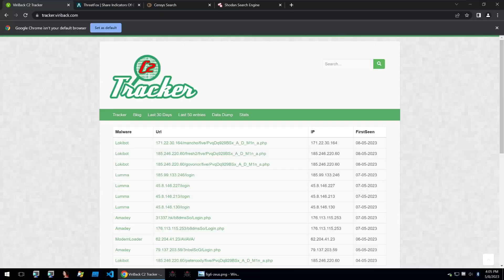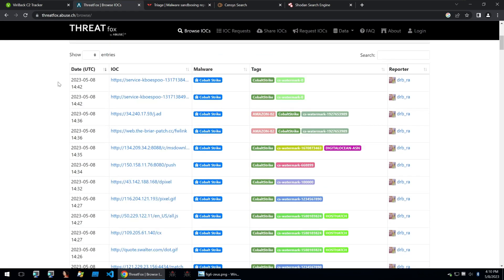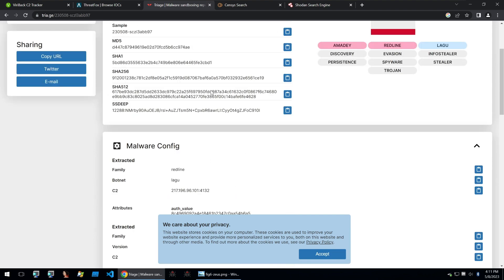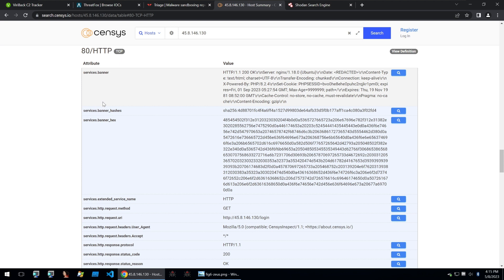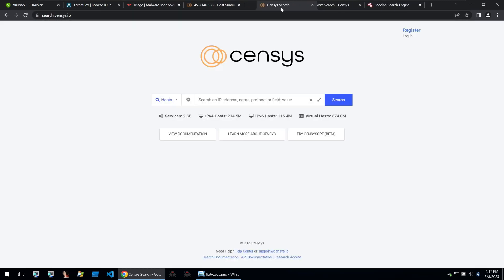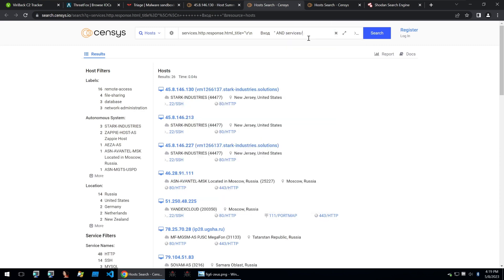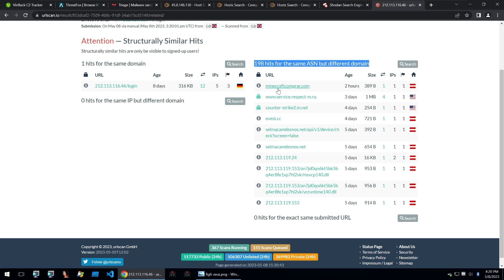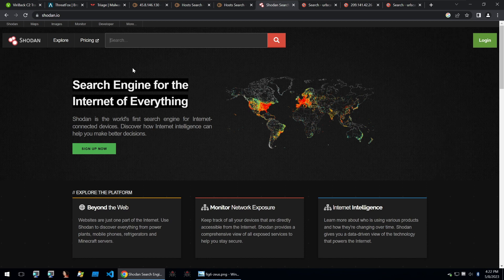👨‍💻 How to Find Malware C2 Panels 🔎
🔥 Learn How to Find C2 Panels and Laugh at Cyber Criminals

📜 Video Description: How to Find C2 Panels
Understanding and Locating Malware Command and Control Web Panels
In the world of malware, command and control web panels are the real puppet masters. They're the platforms where threat actors seize control of their victims and assign tasks to their malicious software. This guide will delve into where to find command and control servers and understand their inner workings, which are pivotal in malware analysis.

Web panels, often referred to as C2 servers, are traditionally written in PHP and often hosted on a web server's port 443 or 80. This is also where the malware's gateway coexists with the command and control servers. These C2 servers play a crucial role in tracking malware and can function as indicators of compromise. Hence, it's highly beneficial for us to tap into them and learn how to find C2 panels effectively.

To familiarize yourself with these C2 servers, a good starting point is using public threat trackers. These resources offer a list of malware control panels to scrutinize. For instance, the ViriBack C2 Tracker can be a handy tool to identify some web panels.

Let's take the example of the Amadey malware. Its command and control server appears as a hostname followed by a subdirectory of random characters, finally leading to Login.php. This is where the threat actor can access the malware. An examination of Amadey's detonation reveals that it communicates with an index.php file within the same subdirectory containing the login page. Visiting the index page subsequently redirects you to the login page, showcasing one way of how to find malware C2 panels.

Finding C2s Without Binary Detonations: The Art of Locating C2 Servers
You won't always have a binary to check the traffic, so we need to find the C2s without depending on binary detonations. The goal here is to understand how to find C2 panels, specifically to create a 'dork' for a given C2 panel, which would allow us to locate all panels discovered by a host search engine, such as Censys.

To illustrate, let's use the Lumma malware command and control web panel. Firstly, input the hostname into Censys.

From here, you would want to find a value on the hostname that might be common across all other instances. This could be anything from the HTTP service name to the HTTP response length. However, these features are usually too generic or variable per host to be identifiable. Instead, we need something unique to each installation of Lumma

The combination of the HTML title tag, some Russian text in the HTML body, and the port of 80 turns out to be the unique identifier. By combining all these searches, we could end up with 26 results. This is yet another way of how to find malware C2 panels

In the realm of cybersecurity, one term that often emerges is the "Malware Command and Control Interface." This terminology refers to a key component of a cyber attacker's arsenal, the Malware C2 Panel. The C2 panel is a unique tool that malicious actors use to control and manage the activities of malware after it has infiltrated a system.

To sum it up, the process of unearthing and understanding command and control servers can be an intriguing yet challenging endeavor. But with the right tools and a bit of persistence, you'll soon be able to navigate through the labyrinth of these digital puppet masters, mastering the art of how to find C2 panels.

Identifying Command and Control (C2) servers used by malware is a critical aspect of cybersecurity. C2 malware often communicates with these servers for instructions or to exfiltrate data. Detecting a C2 panel involves network traffic analysis, hunting for unusual outbound connections. Indicators can include a high volume of DNS requests, non-standard ports, or recurrent connections to the same IP. Always remember, the goal is to intercept and disrupt C2 malware communication, thereby neutralizing the threat.

📝 Timestamps:
0:00 - Introduction
0:09 - Exploring C2 Panel Trackers
1:06 - Safety Precautions
1:25 - Different Malware Protocols
2:02 - Different Malware Families
3:42 - GuidedHacking.com Is the Best
4:09 -  Finding C2 Panels for Specific Malware
7:15 - Comparing Different C2 Installations
8:31 - Narrowing Down Search
9:22 - Verifying Results with URLscan.io
10:02 - Find HTTP Panels with URLscan.io